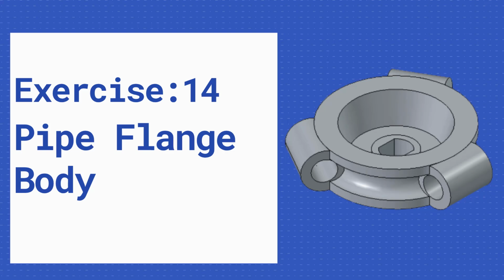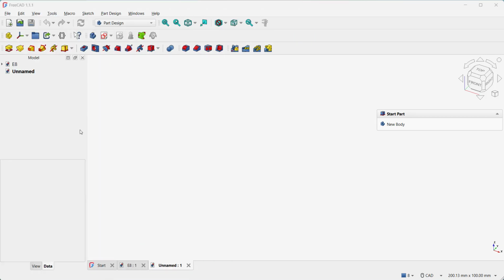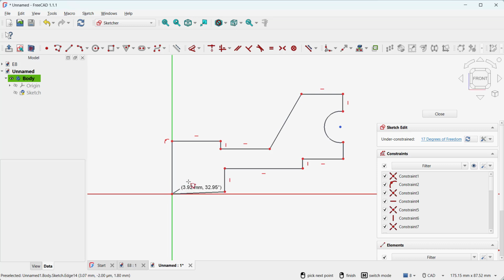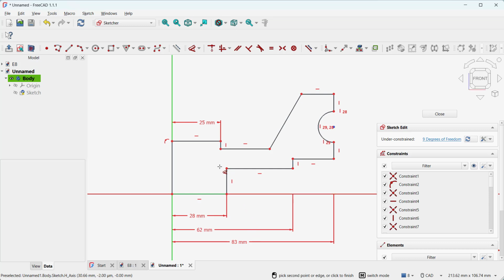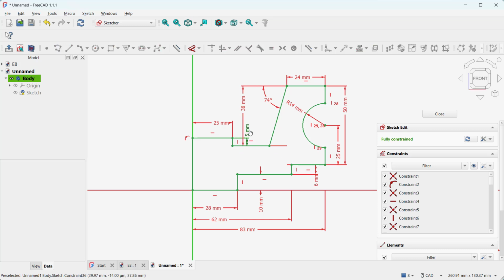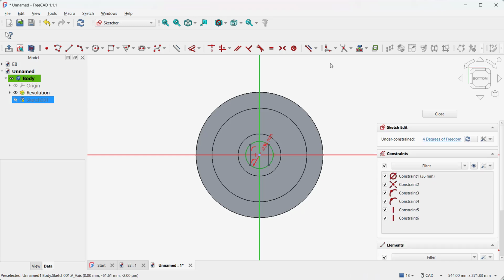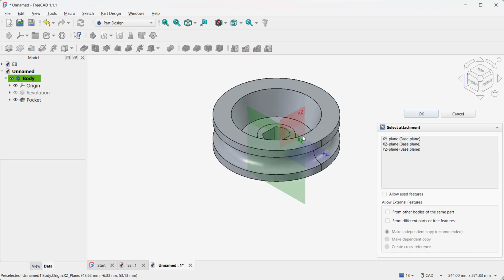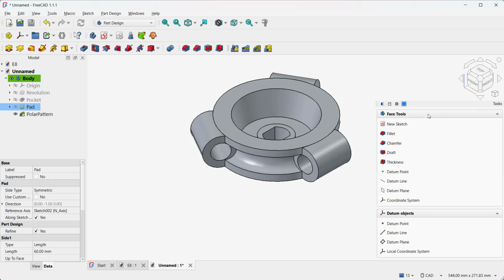Pipe Flange Body in FreeCAD | Step-by-Step Tutorial for Beginners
In this FreeCAD tutorial, you'll learn how to design a Pipe Flange Body from scratch using the Part Design Workbench. This step-by-step exercise covers essential modeling techniques, making it ideal for beginners and anyone looking to improve their parametric CAD skills.

📚 What You'll Learn:
Create sketches with proper constraints
Use Pad and Pocket features
Apply Fillets and Chamfers
Build a fully parametric 3D model
Improve your FreeCAD modeling workflow

🎓 Want to Master FreeCAD?
Complete FreeCAD for Beginners – No Experience Needed
🔗 Course: